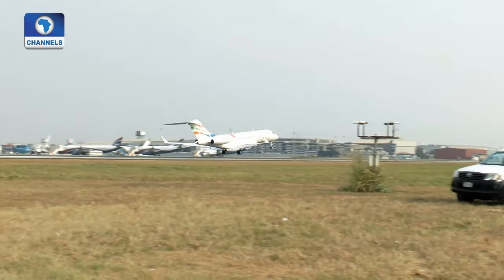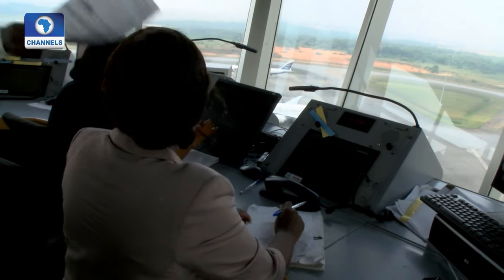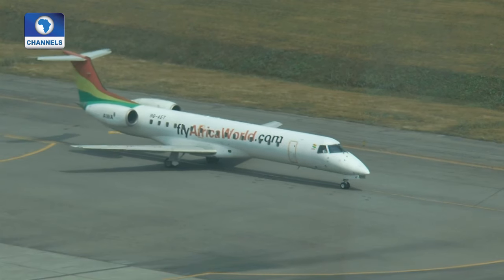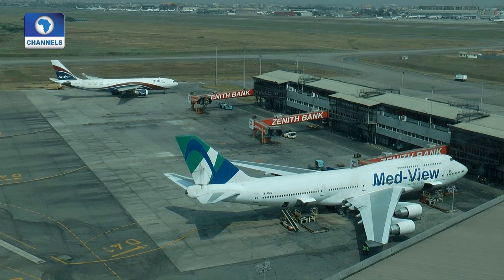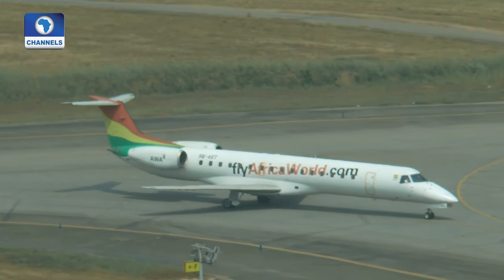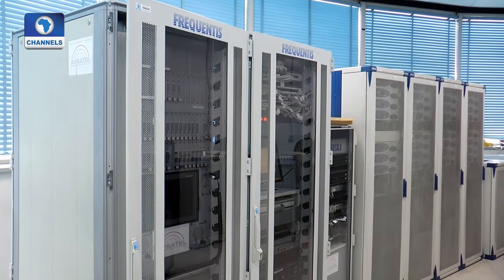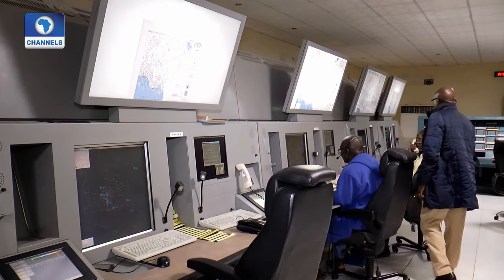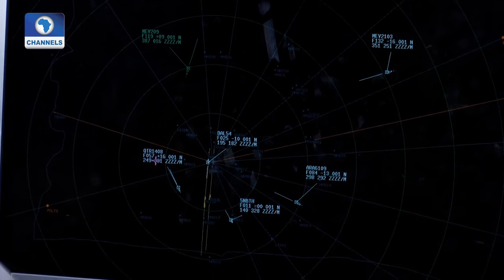Aviation This Week: Background Report On Air Space Management